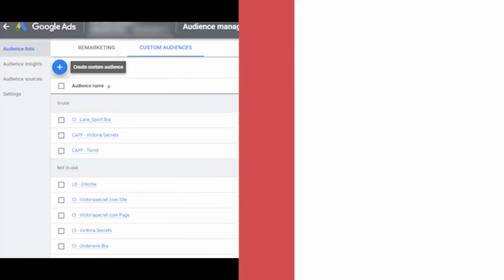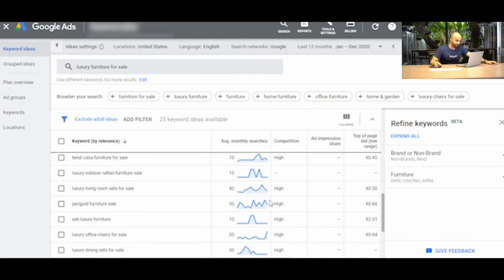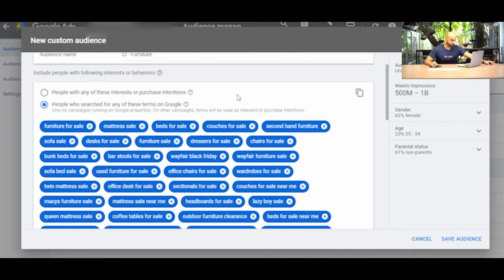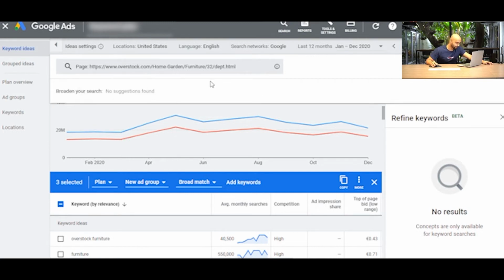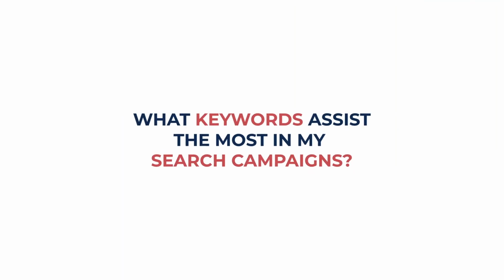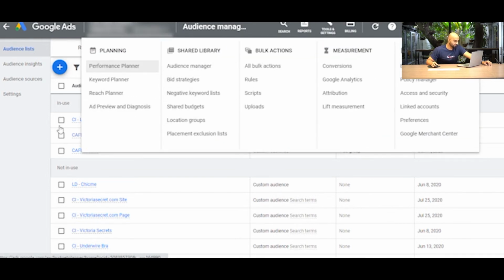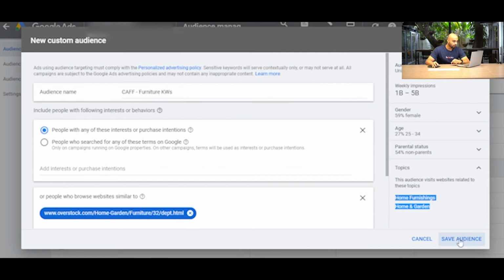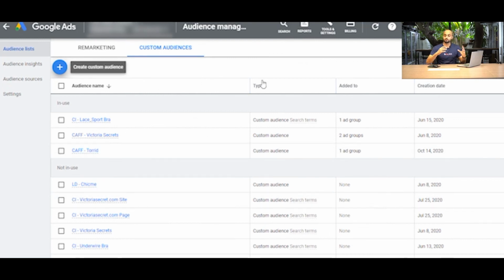Custom Affinity Vs Custom Intent Audiences - YouTube Ads Targeting Options Masterclass